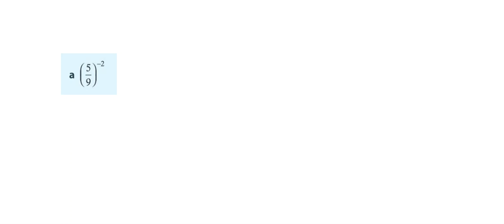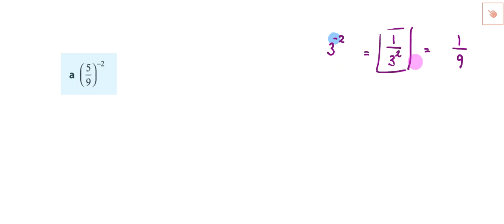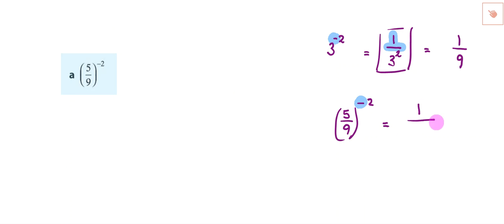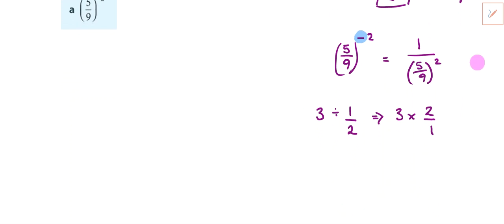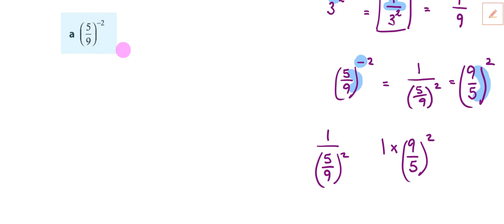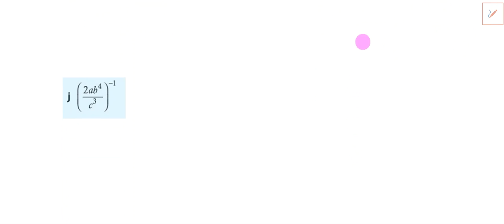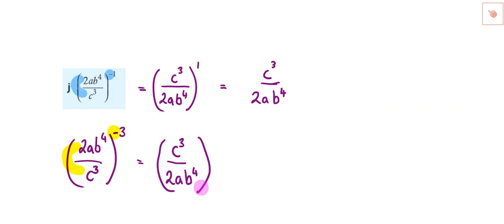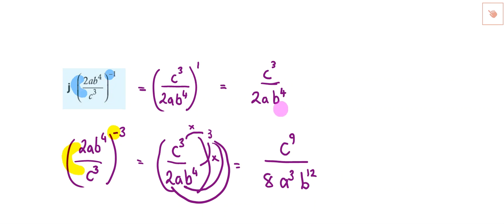M3 Applying negative exponents to fractions